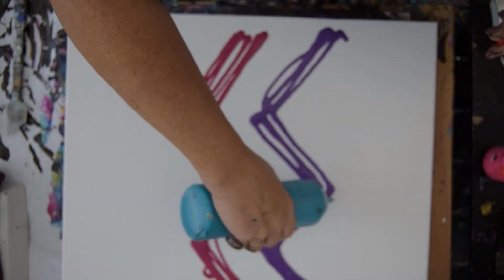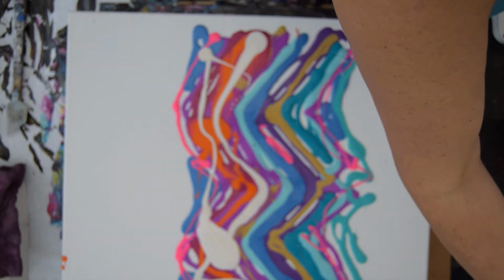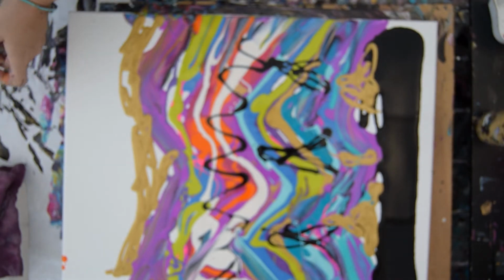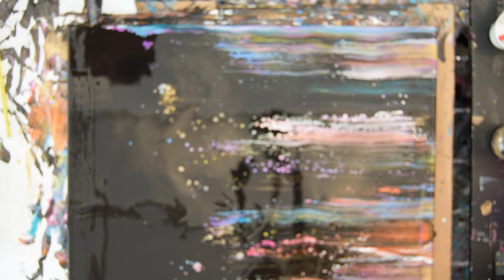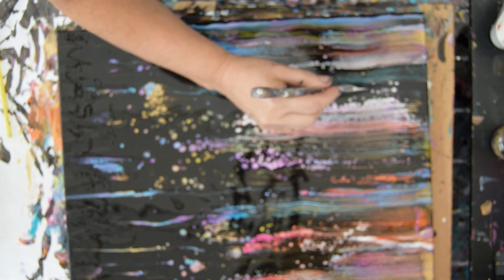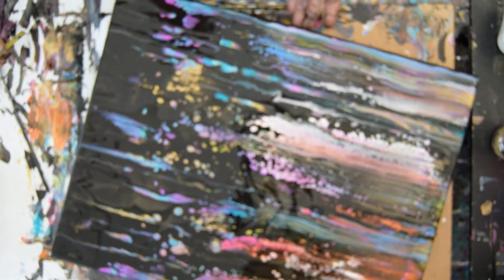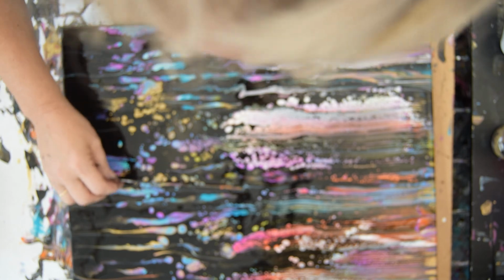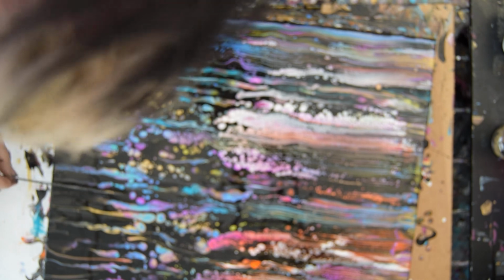#2515- Black Swipe Bright & Shimmering! Fluid Acrylics Pouring 4.12.18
For best results please include the date and file reference number found at the end of every video title. My website is shared (top left corner )in the last 20 seconds of the video.

  I must apologize... this is just out of focus.
Using a 16"x20" stretched canvas. All the paints I use are acrylic paints mixed with additives to help them flow more easily. All my colors are stored and mixed in squeeze bottles for ease of use. I add zigzagging stripes of colors. I apply the stripes with my pre-mixed squeeze bottles. I use a damp cotton rag made from the hem of a tee shirt dipped into black paint and let it soak it up for a moment before beginning the swipe, pulling the rag steadily from one end over the colors all the way to the other side. It's super colorful overflowing with great patterns!
I drag my bamboo skewer through the wet paint to reveal hidden colors.